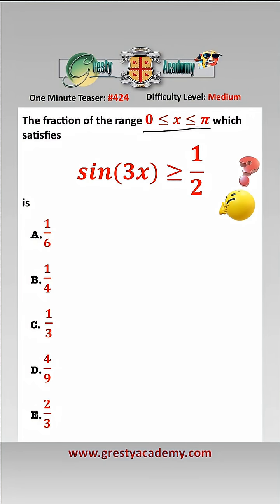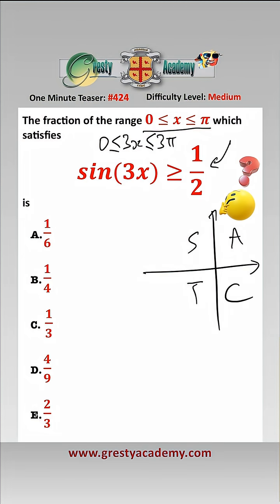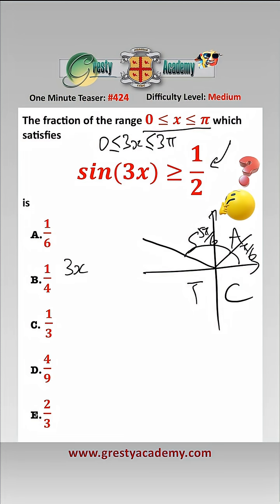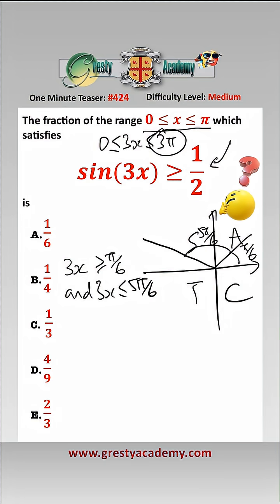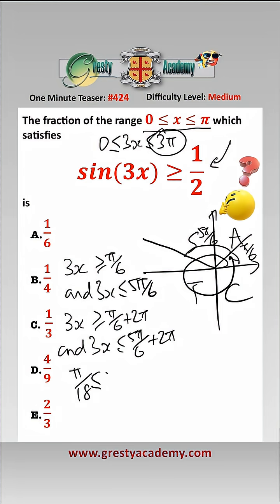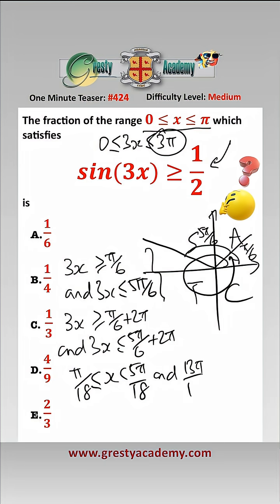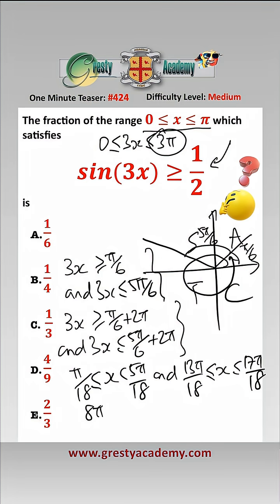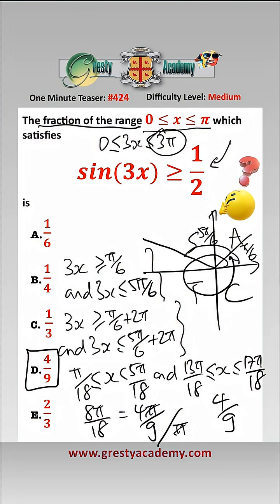What is the Fraction of the Interval which Satisfies the Trig Inequality?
Gresty Academy One Minute Teaser #424: Many people get stuck on this type of trig inequality because they don't adjust the intervals correctly  - did you get it right?